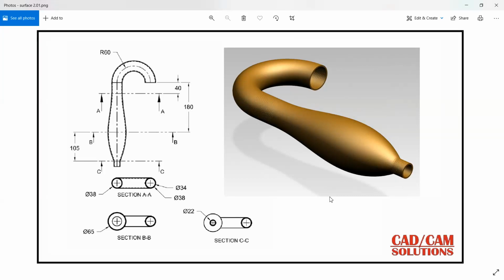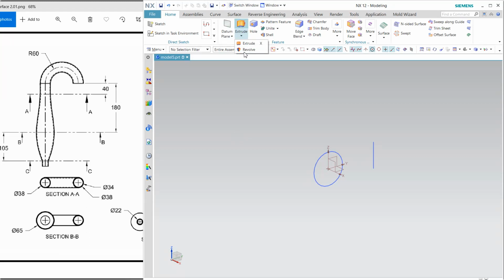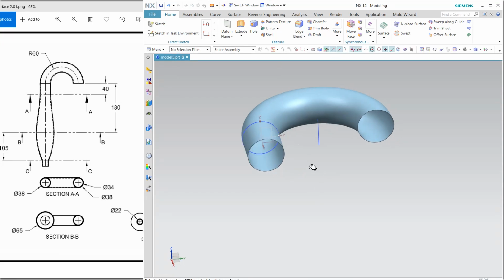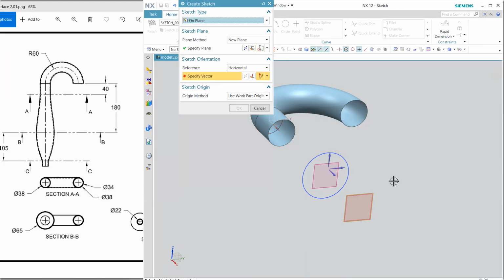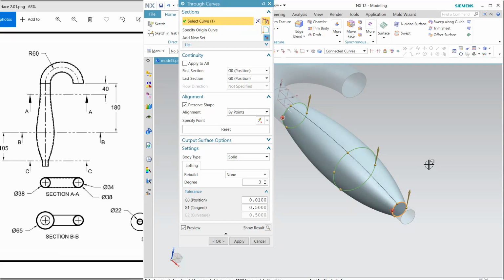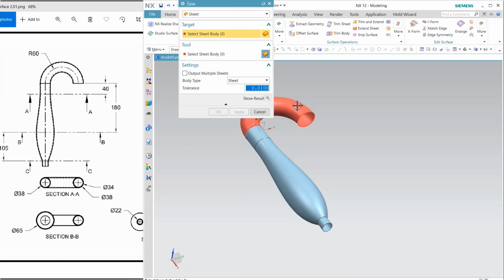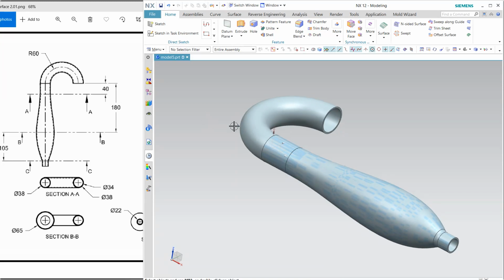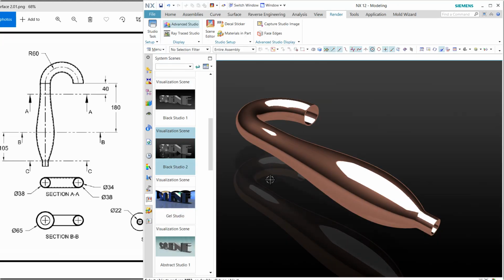Through Curves Exercise 2 01